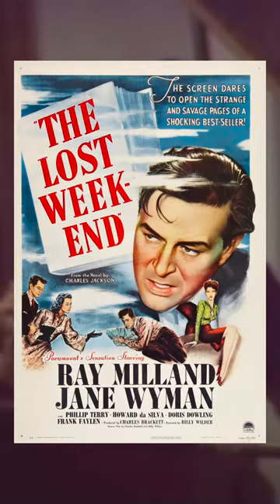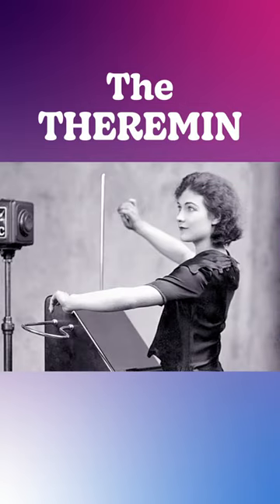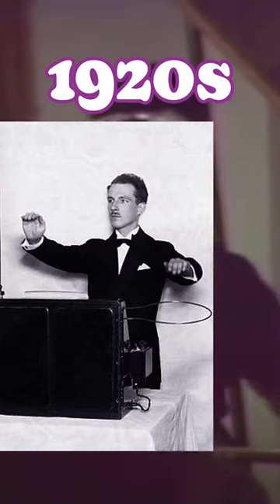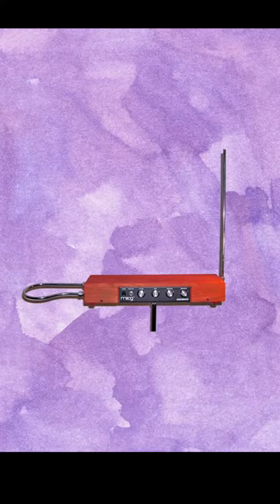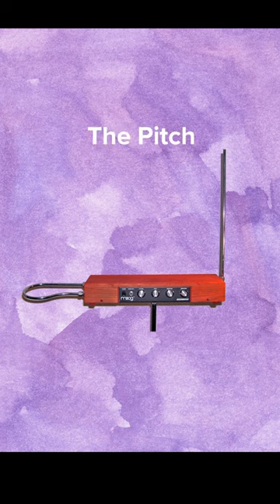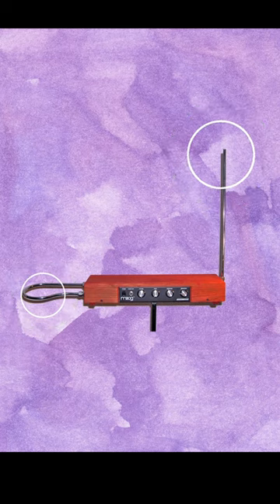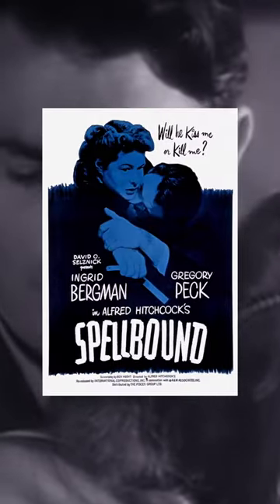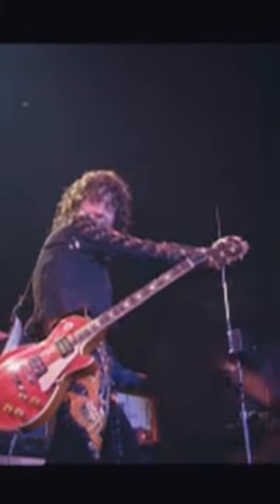The Theremin Explained.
If you've ever watched an old sci-fi or horror film, you've probably heard the hair-tingling, alien sounds of the Theremin. It's a spooky, strange instrument that's played without being touched, and it has been used in movies like The Day The Earth Stood Still, Spellbound and more. This is the story of The Theremin and how it works.